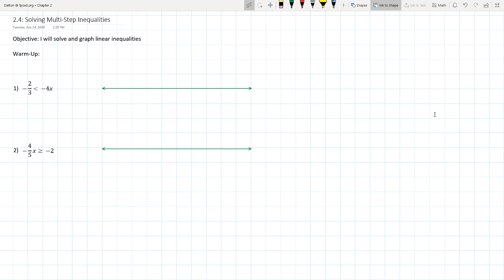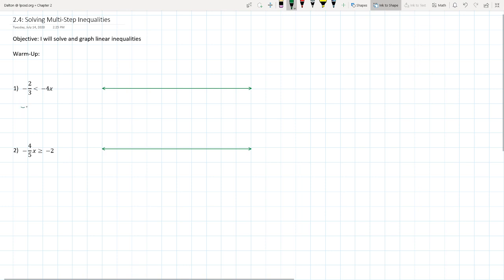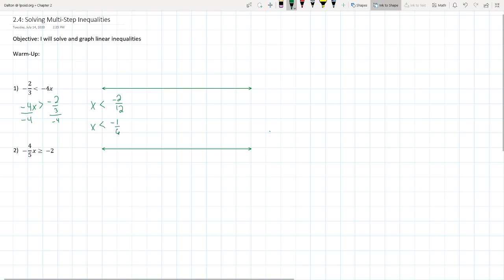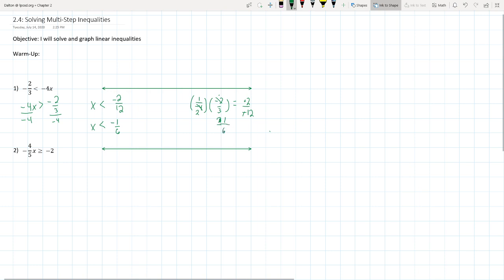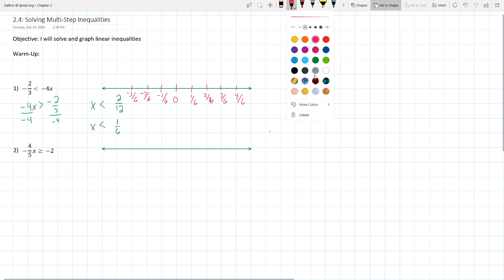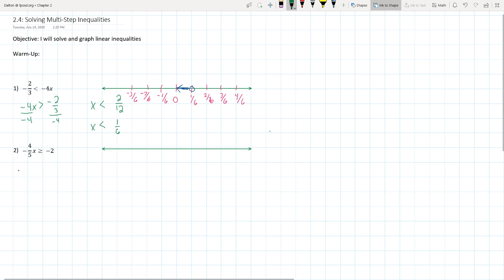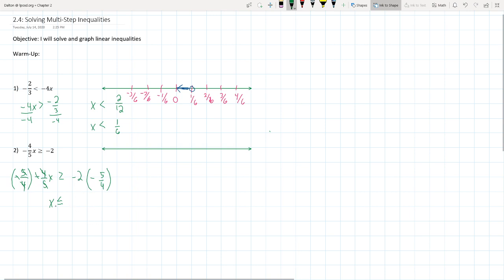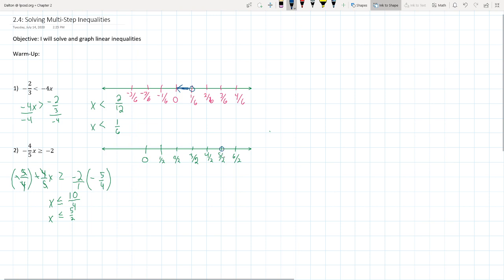Sandpoint High School 2-4 Warm-up